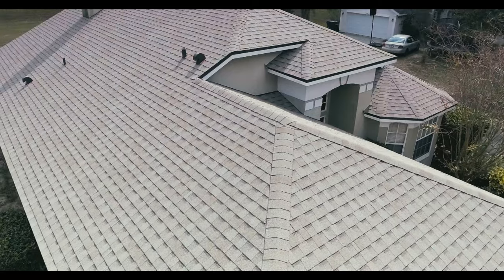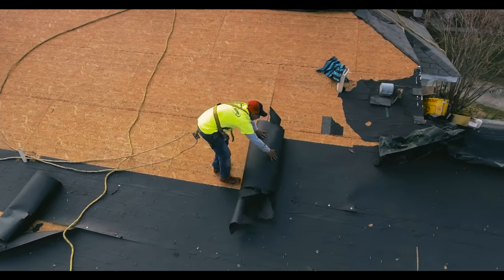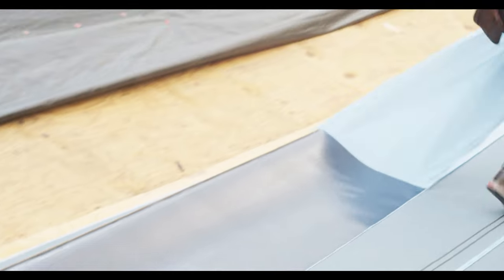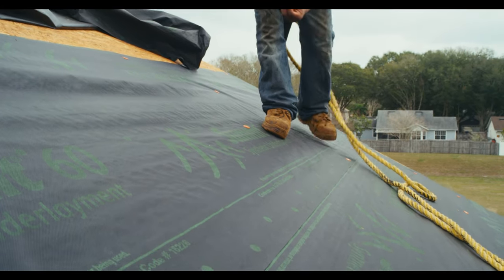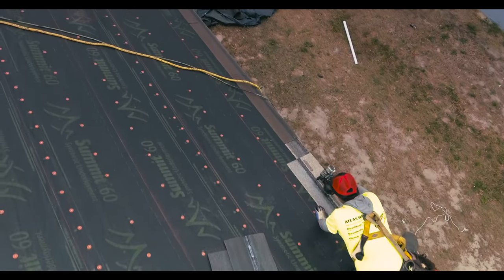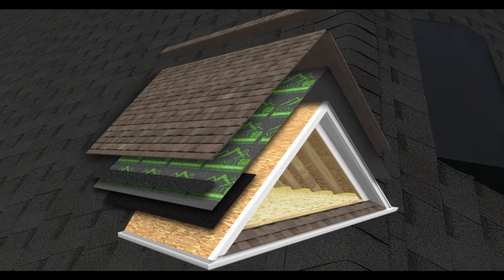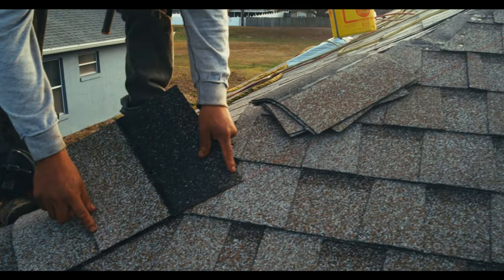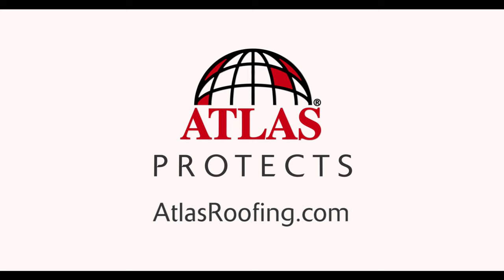Need to Know: A Comprehensive Atlas Roofing System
When you install an Atlas Signature Select® Roofing System, all of the components are designed and backed by an Atlas Warranty. Unlike many other roofing warranties that promise more than they deliver, Atlas packs value and assurance into an enhanced Premium Protection Period with the installation of an Atlas Signature Select® Roofing System. This video shows the components of a proper roofing system and how that relates to the Atlas Signature Select Warranty.